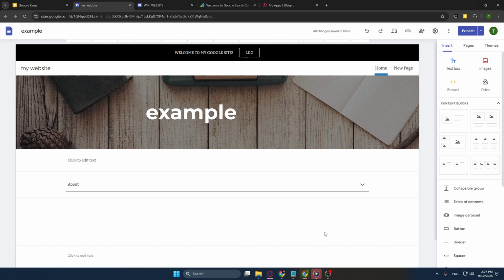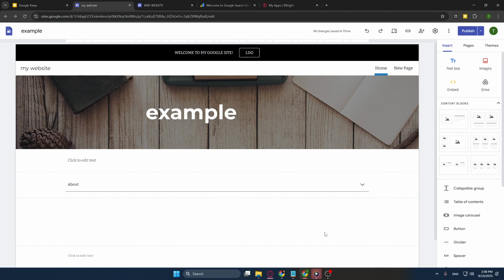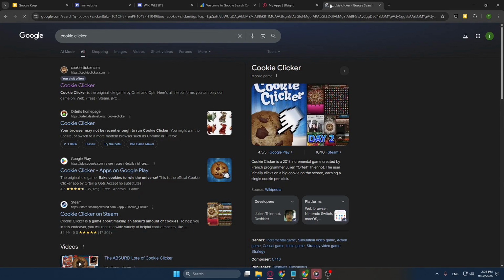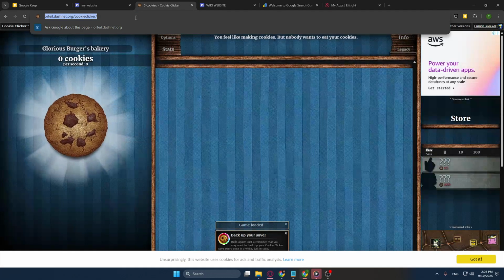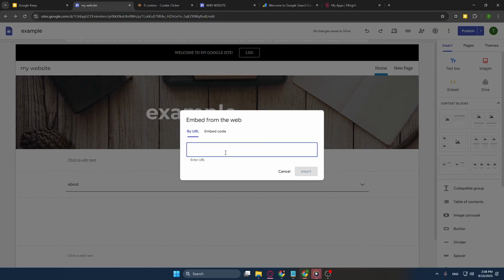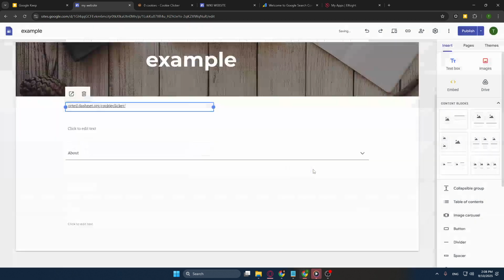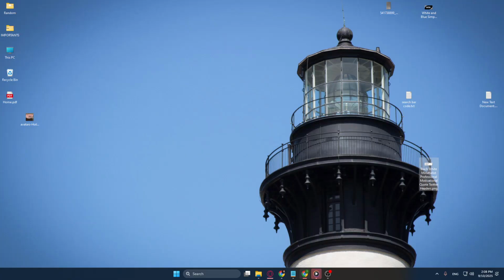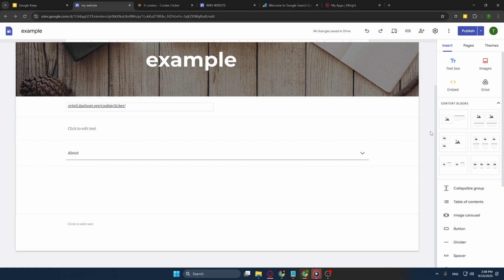How To Make Your Own Game Site On Google Sites [2026 Guide]